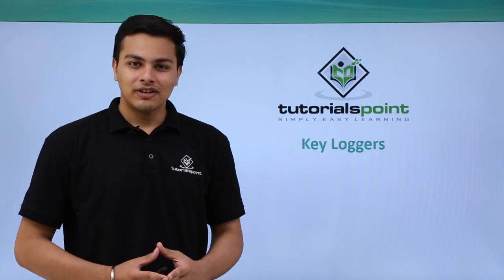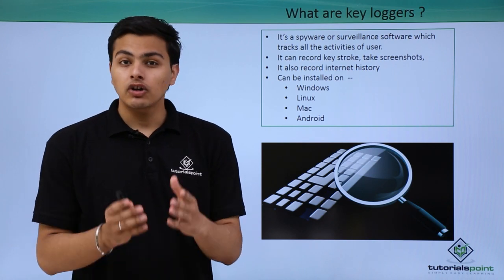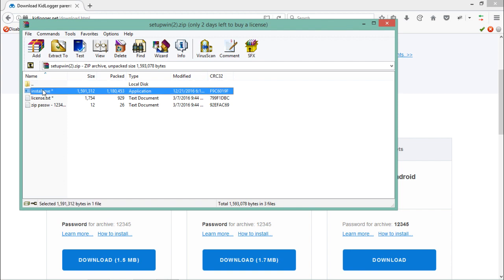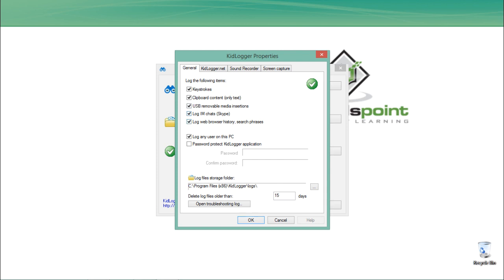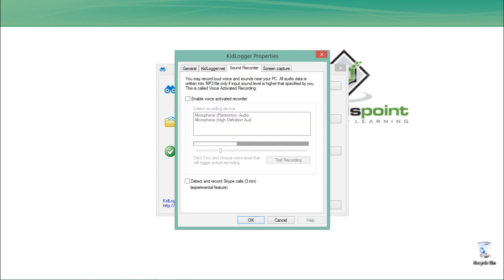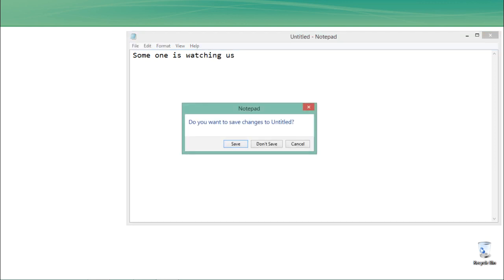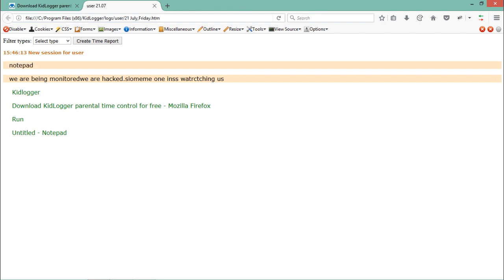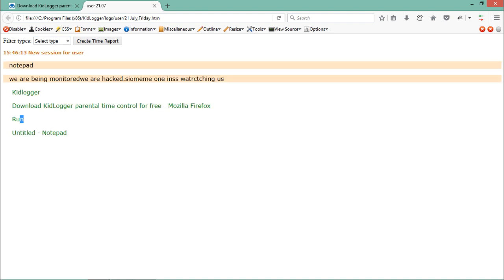Ethical Hacking - Keyloggers